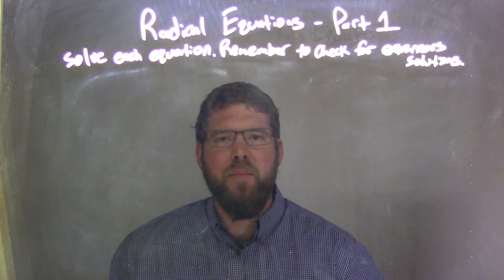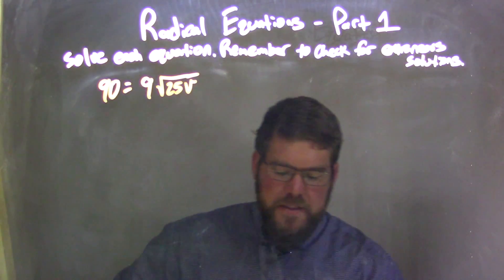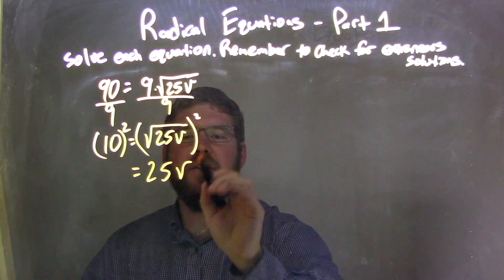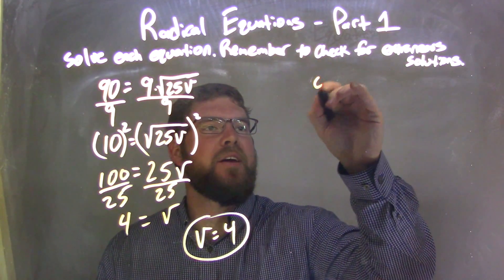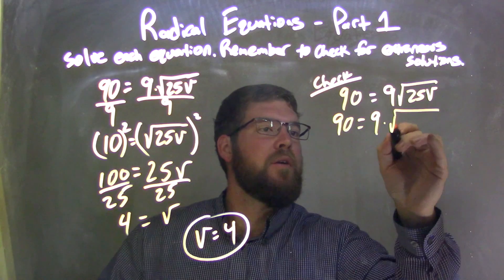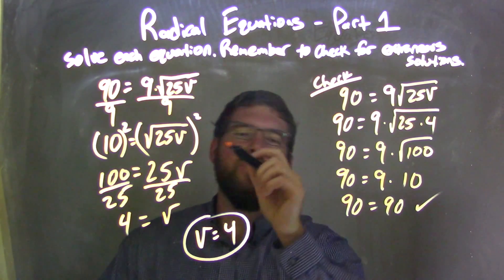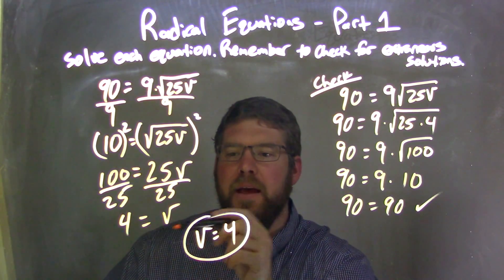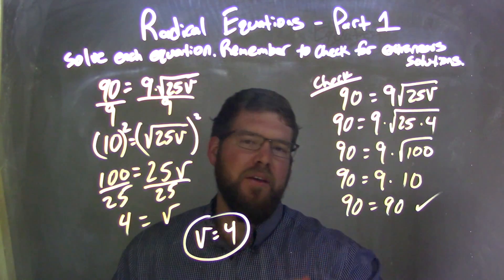Solve 90=9sqrt(25v)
In this math video lesson on Radical Equations I solve the equation 90=9sqrt(25v). This video discusses how to solve a radical equation (square root equation) for a variable and check for extraneous solutions.